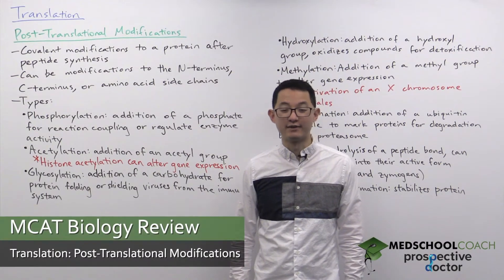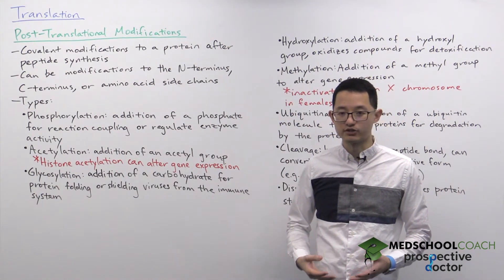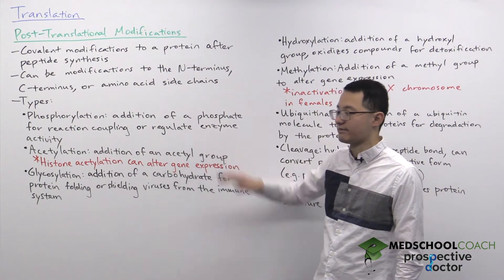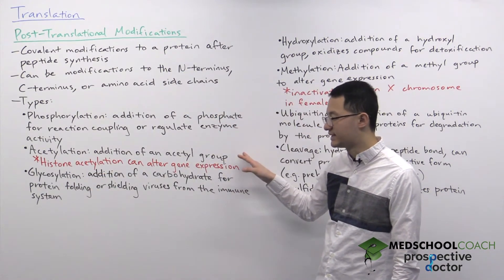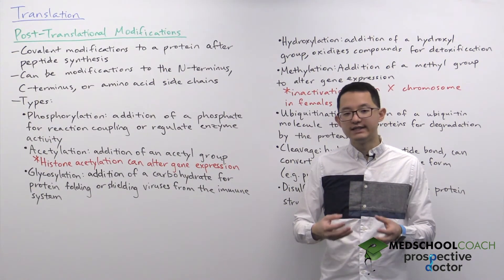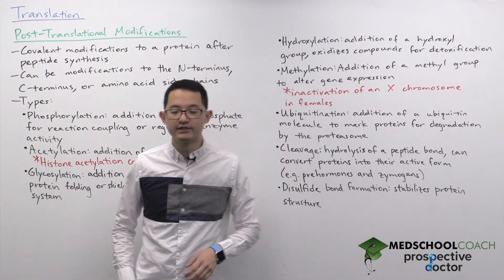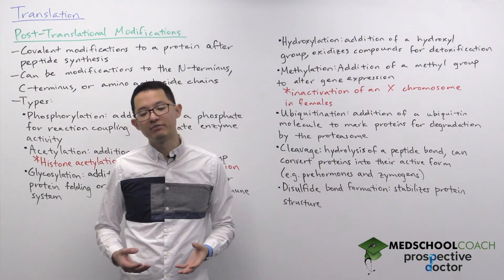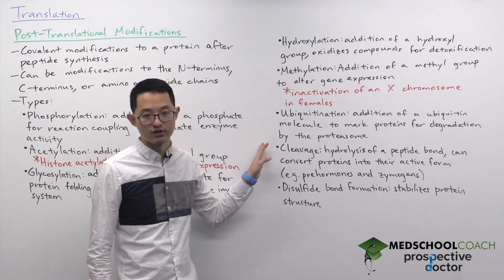Post-Translational Modifications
Need help preparing for the Biology section of the MCAT? MedSchoolCoach expert, Ken Tao, will teach everything you need to know about Post-Translational Modifications. Watch this video to get all the MCAT study tips you need to do well on this section of the exam!

Post-translational modifications are covalent modifications to a protein after peptide biosynthesis. Recall that ribosomes synthesize proteins by translating mRNA into polypeptide chains. After the polypeptide protein chains are formed, post-translational modifications will help convert them into mature protein products that can carry out their intended functions.

Post-translational modifications are covalent modifications, meaning that they involve the breaking and forming of chemical bonds. They do not involve intermolecular forces. The modifications can occur in many places on the protein, including the N-Terminus, C-Terminus, or the side chains of the amino acids. There are several types of post-translational modification, and for the MCAT exam, it is essential to know what the modifications do to the structure of the protein, as well as some common examples of how these modifications can affect protein function.

Phosphorylation

Phosphorylation is the most common type of post-translational modification, and it involves the addition of a phosphate group to a protein. There are two primary examples of the use of phosphorylation. One is for reaction coupling, and the other is to regulate enzyme activity.

Recall that reaction coupling involves helping an energetically unfavorable, non-spontaneous reaction occur by coupling it to a more favorable reaction. One example of reaction coupling in action is the sodium-potassium pump. The sodium-potassium pump is responsible for pumping three sodium ions out of the cell and two potassium ions into the cell against their concentration gradients. This process occurs non-spontaneously. In order to make it a spontaneous one, ATP phosphorylates or adds a phosphate onto the sodium-potassium pump. Once the pump is phosphorylated, this catalyzes the exchange of sodium and potassium ions, and the reaction becomes energetically favorable.

The other example of phosphorylation is through the regulation of enzyme activity. Many enzymes exist that are inactive in the absence of a phosphate group. These enzymes only become active once they become phosphorylated. Also, some enzymes are active when they are not phosphorylated. In these cases, the addition of a phosphate group inactivates these enzymes. Phosphorylation, as was dephosphorylation, is a fundamental mechanism for altering enzyme activity.

Acetylation

Another type of post-translational modification is acetylation. Acetylation involves the addition of an acetyl group, the process of which is shown in Figure 1. In acetylation, the side chain amino acid is being acetylated or having an acetyl group added to it. A notable example of acetylation is histone acetylation. Recall that DNA has a sugar-phosphate backbone given DNA a negative charge. This negatively charged DNA is wrapped around histone proteins that contain many basic amino acids that are positively charged. Acetylation of the histones and basic amino acids effectively removes the positive charges from the histone proteins. In this way, the DNA would bind less tightly to the histone proteins, making it more available for transcription. In other words, histone acetylation can increase the transcription of genes and alter gene expression.

Glycosylation

A third type of post-translational modification important to know is glycosylation, which is the addition of a carbohydrate to a protein. There are two important examples of glycosylation. One example is the addition of a carbohydrate group to help a protein fold into its proper form. Another example concerns viruses. Generally, the immune system will recognize a virus by its protein code and destroy it. However, viruses are capable of coding and covering their proteins with carbohydrates through glycosylation. This process allows them to be shielded from the immune system. It is interesting to note that some researchers assert that the 2019 novel coronavirus, although closely related to its predecessor SARS-CoV, has significant glycosylation variations at specific sites that may affect its pathogenesis.

MEDSCHOOLCOACH